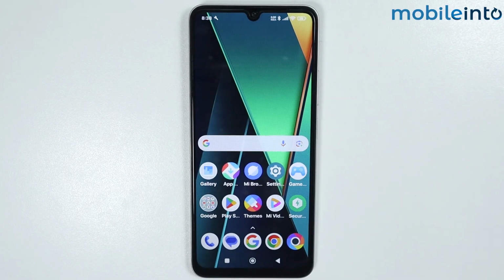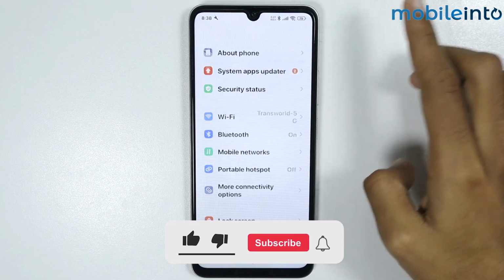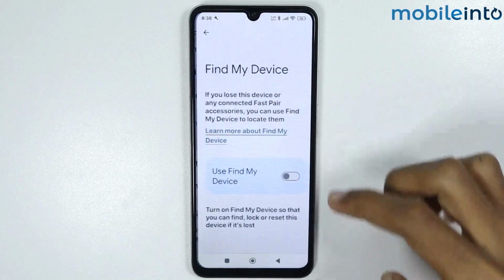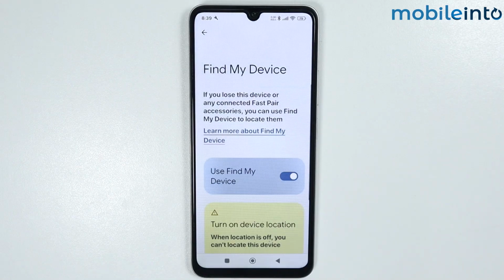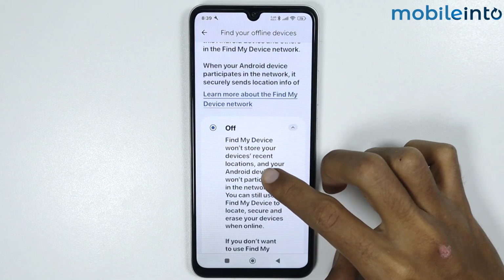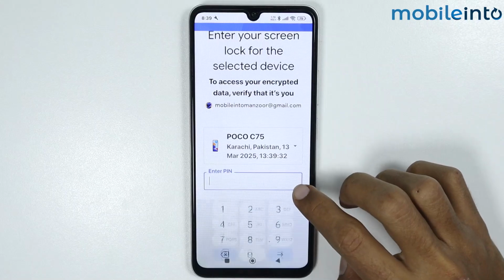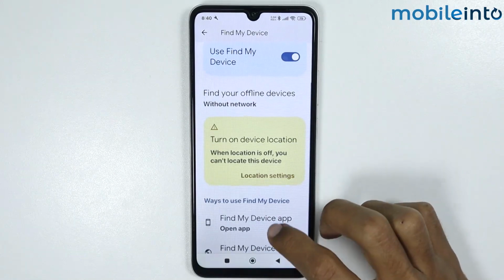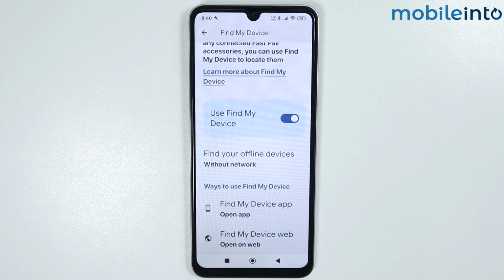How to Setup Find My Device on Any Poco Phone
How to setup Find My Device on any poco phone. To change Find My Device settings on any poco phone, follow these steps.